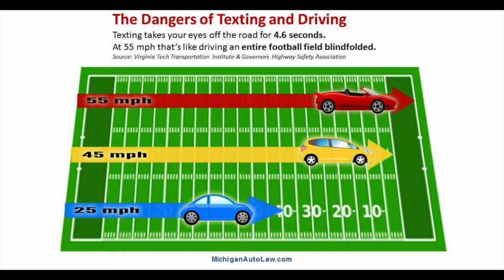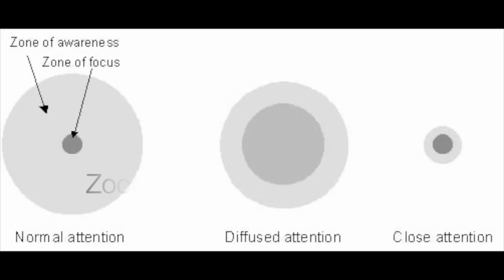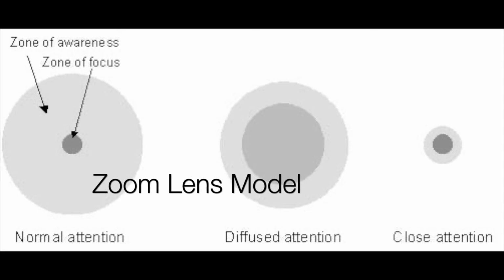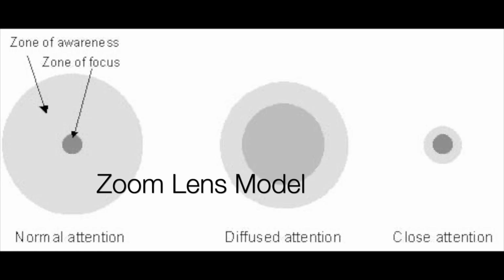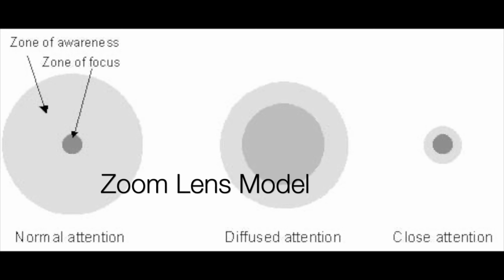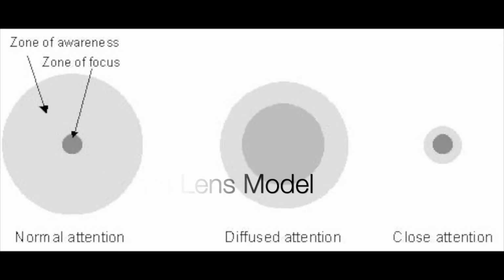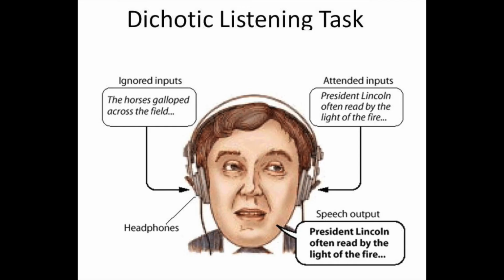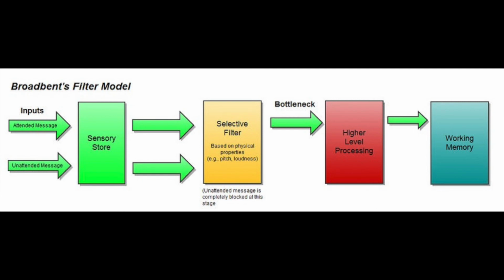Selective Attention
By Dylan Merrick and Kylie Cohen